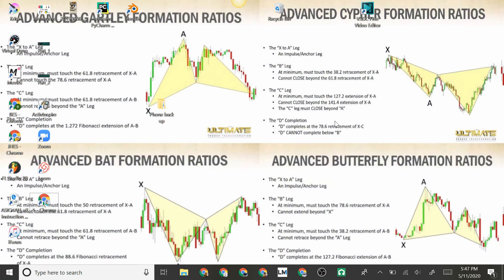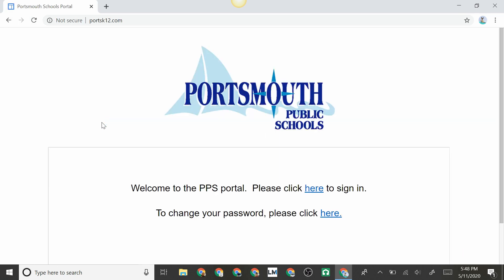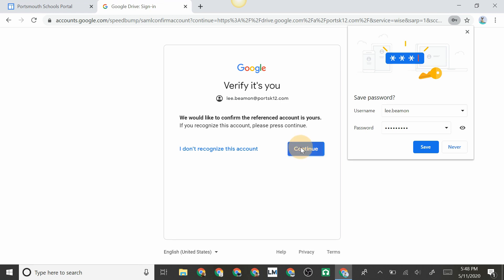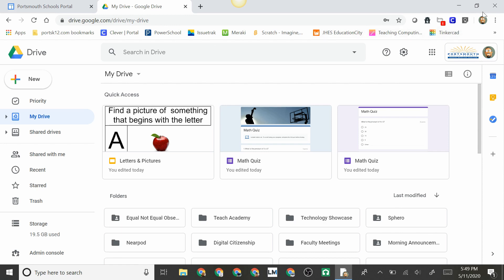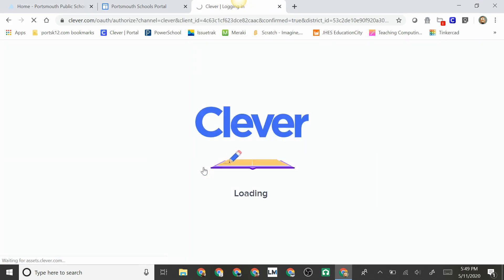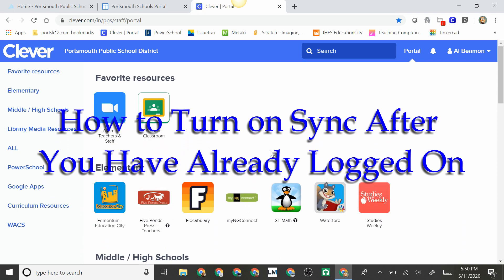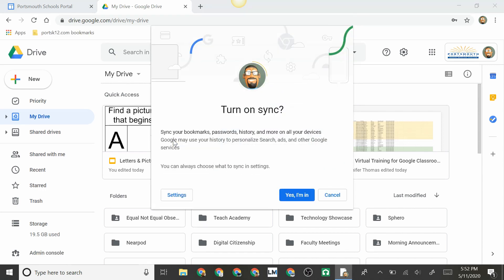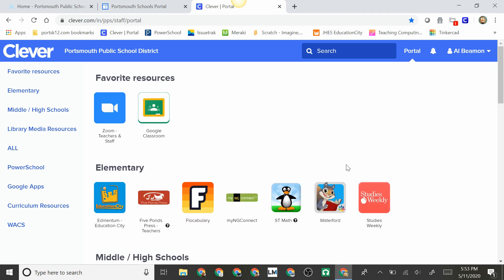Access Clever Via the PPS Google Account